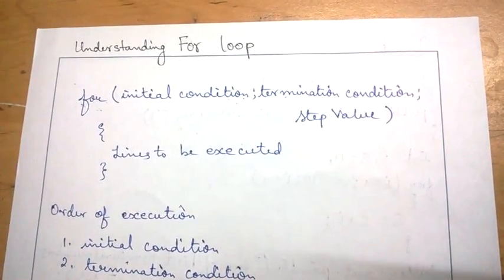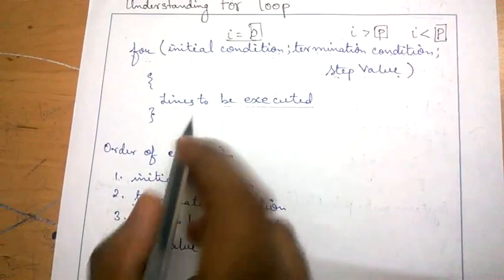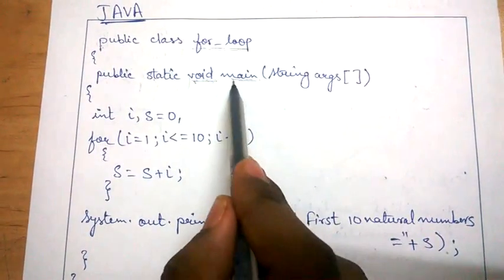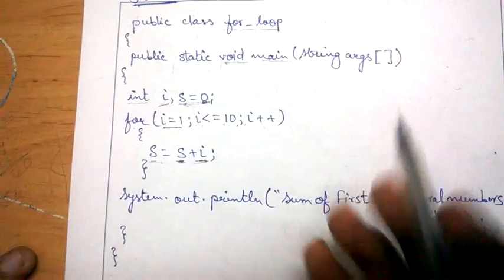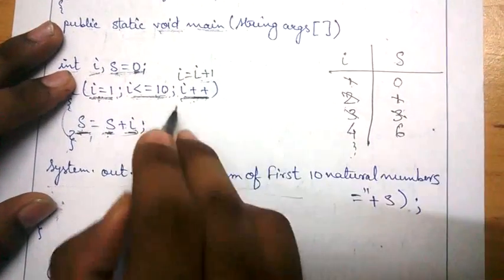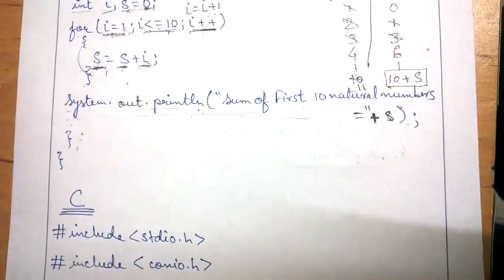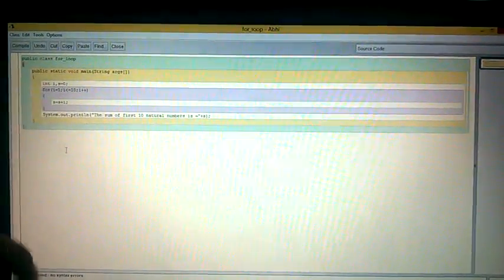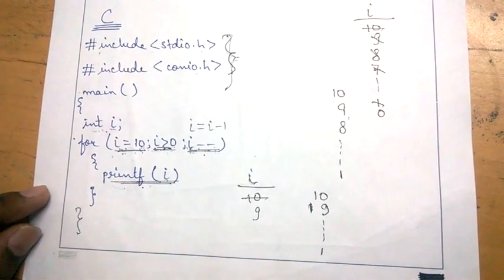Understanding for loop in JAVA and C.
A basic video to teach the beginners about the working of for loop in JAVA and C.